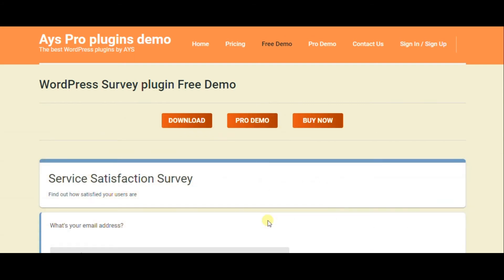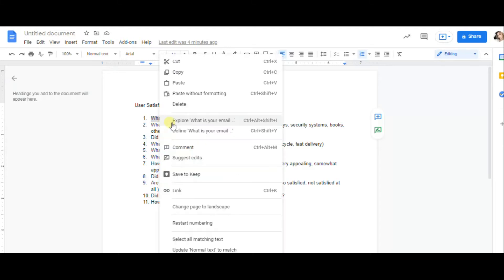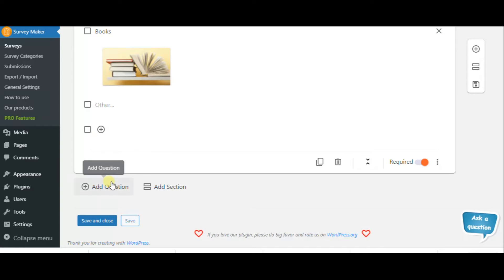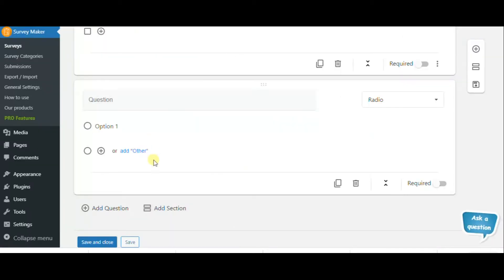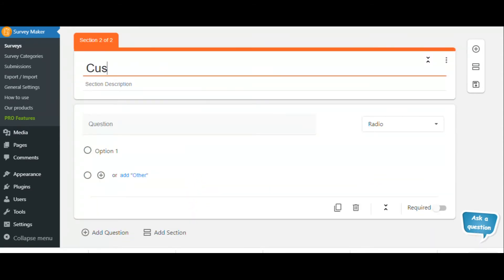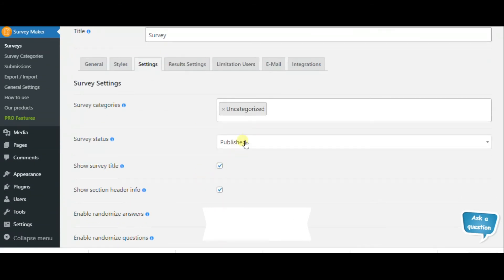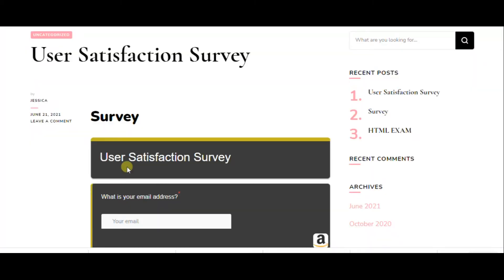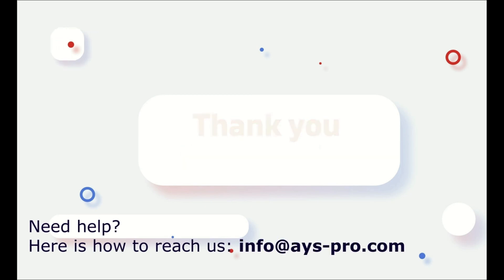How to Create Feedback Survey in WordPress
💎Survey is a great tool to engage your visitors and drive conversions. Especially when it comes to user satisfaction, surveys are your biggest help!

Create simple online surveys or popup surveys, make them anonymous, build them multi-page and generate leads! These surveys will not only engage your audience but also help you to learn more about your customers, collect valuable feedback from them and get detailed reports.

With Survey Maker you can not only create user satisfaction surveys but also event planning questionnaires, employee engagement forms, conduct market research, concept testing, make opinion polls, etc.